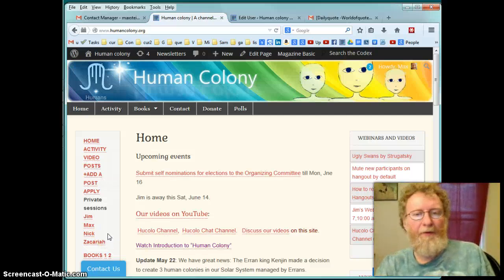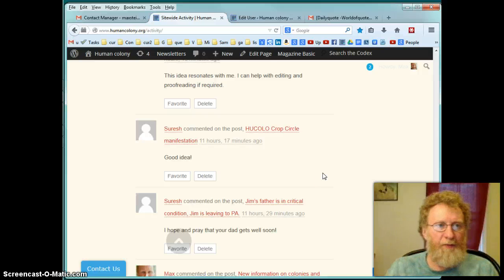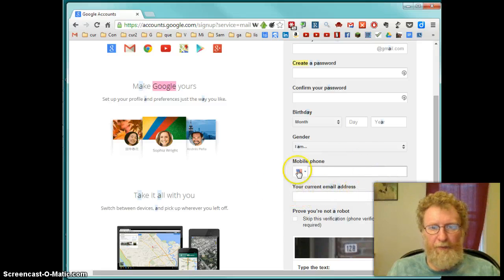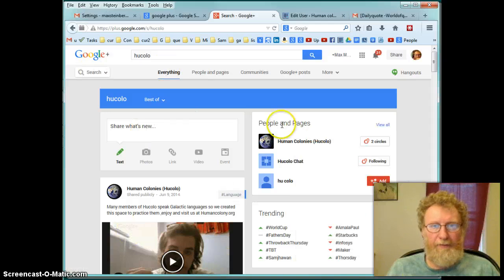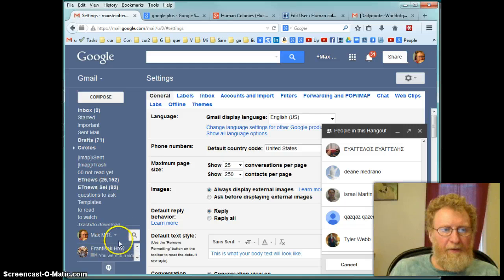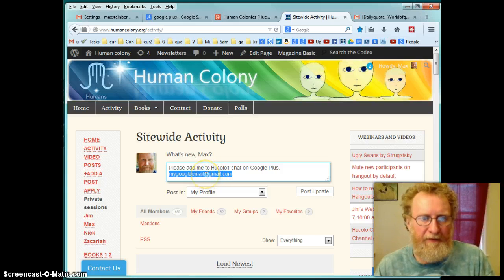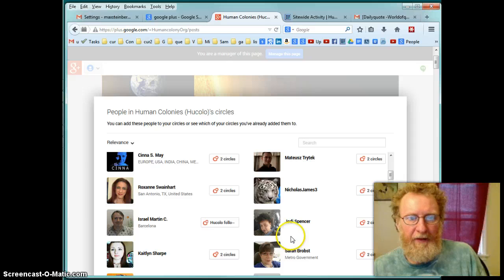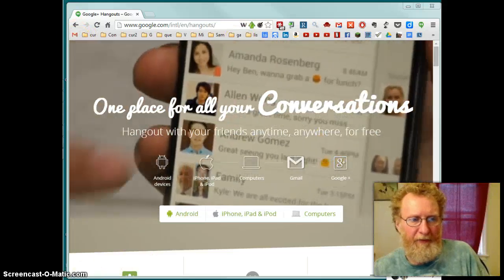Speaking fast and showing more: How to get invitations to Hucolo1 hangouts